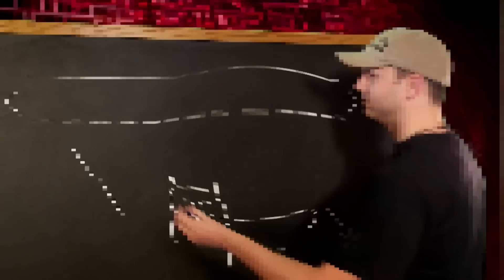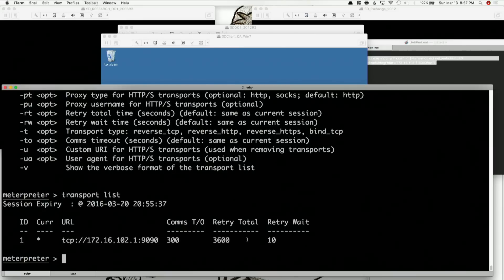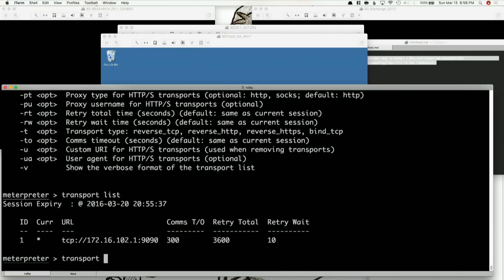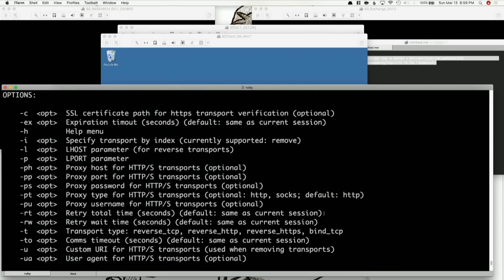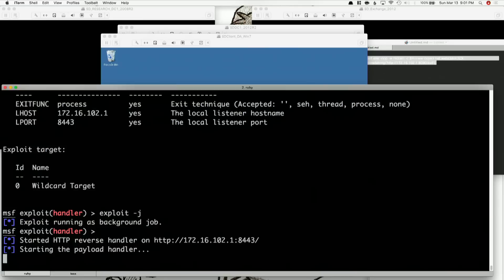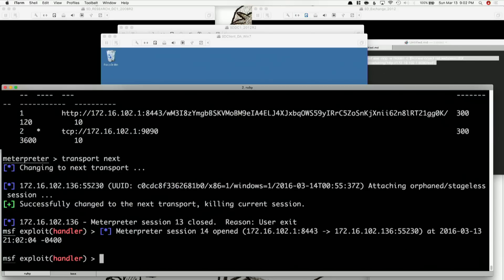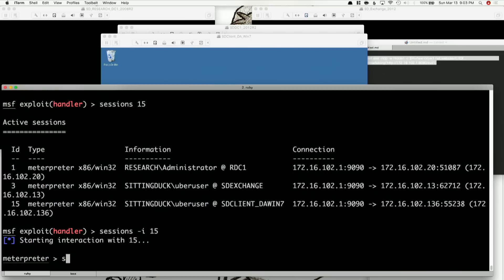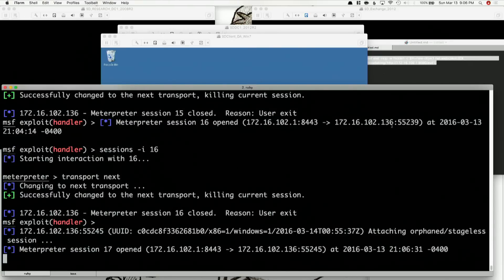Meterpreter Transports - Metasploit Minute [Cyber Security Education]